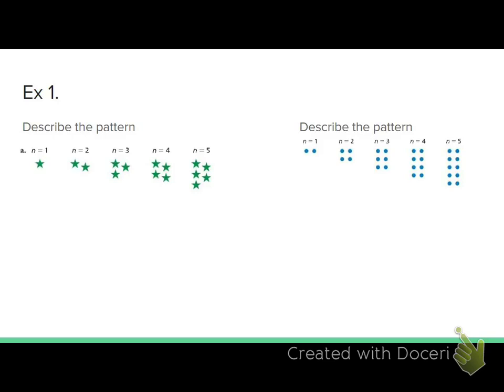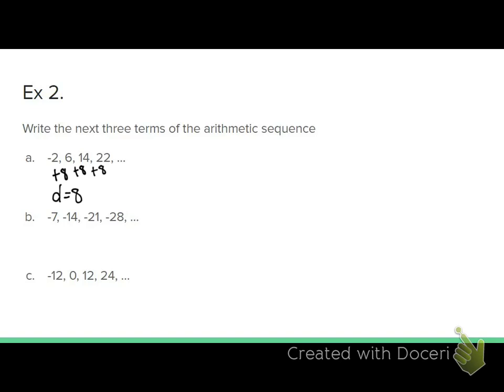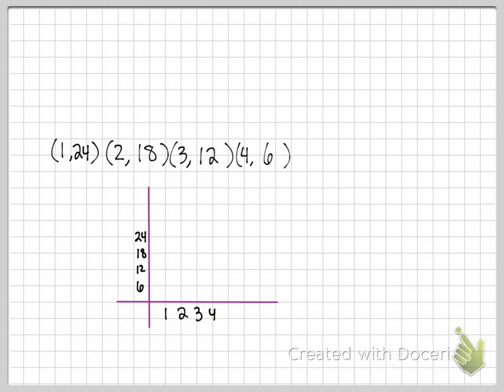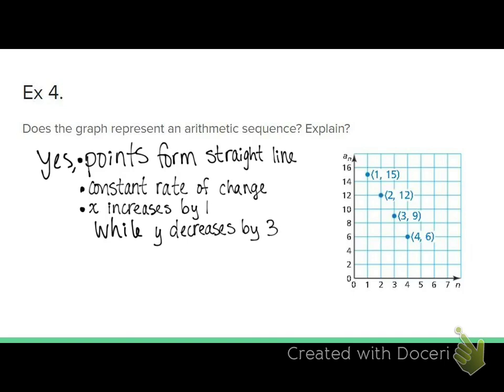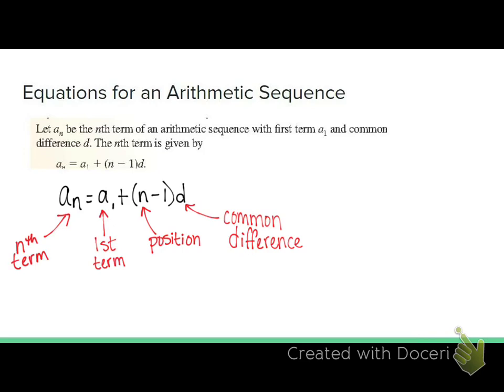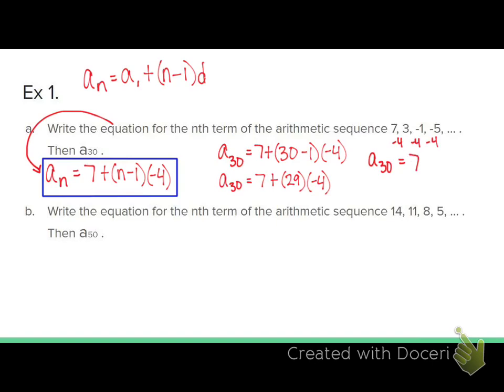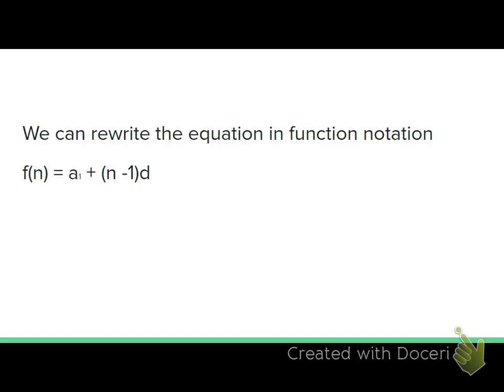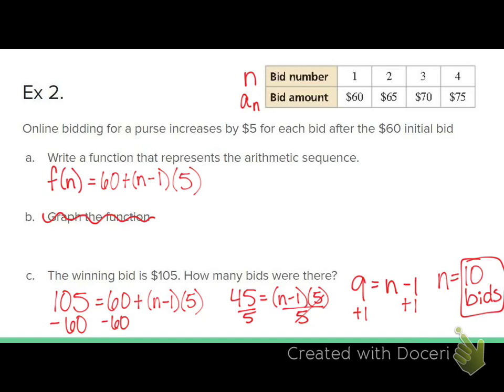Algebra I 4.6 Notes New